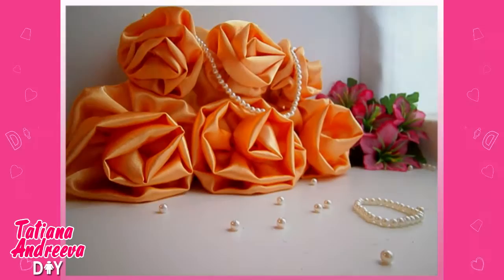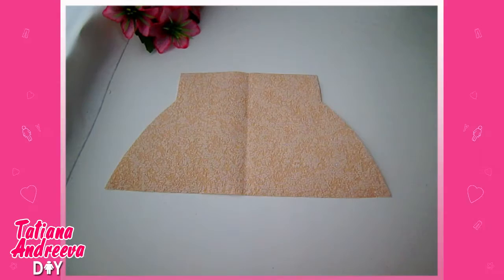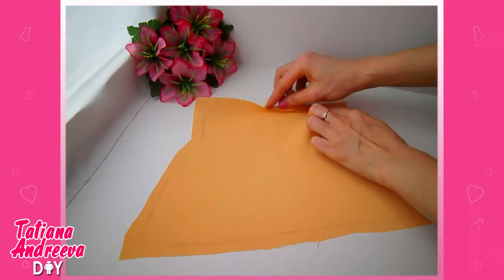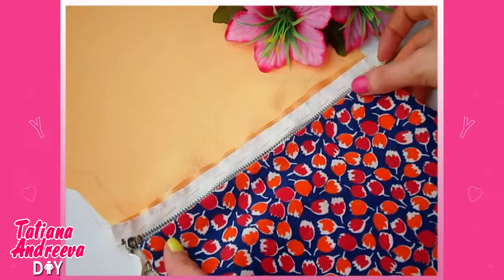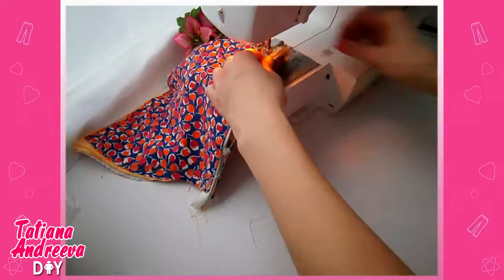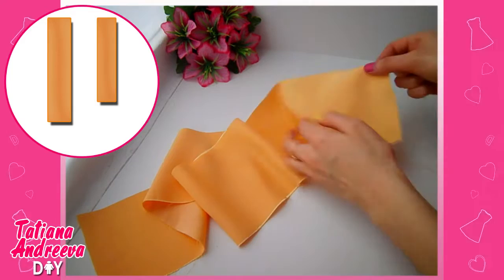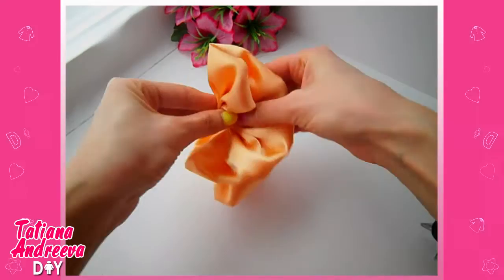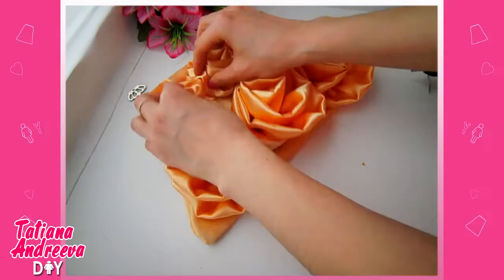DIY Bag Tutorial | How to make a Handbag | DIY Craft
DIY Bag Tutorial - the video is about makin the handbag. If you like such woman's cute purse you can make this bag easy by hands withiut the pattern. This easy DIY Craft could really help you to make a fashion bag.

To make this bag you'll need the following materials:
1) satin fabric (1x1.5 m)
2) cotton fabric (about 50x50 cm)
3) a zipper
4) hot glue
5) beads (about 50 pcs)

So watching this DIY Tutorial video everyone could make the nice handbag during 2 hours at home without any special actions. Hope you like this little purse. Now you know how to make this bag.